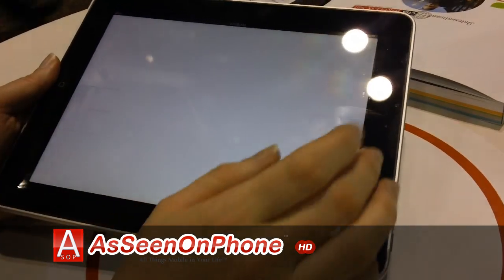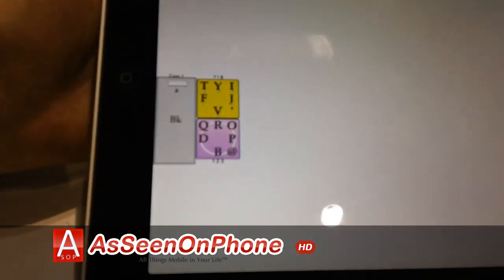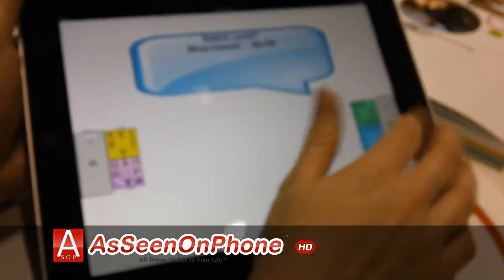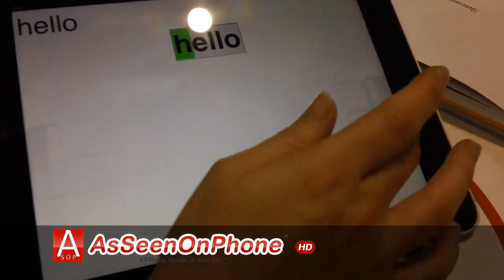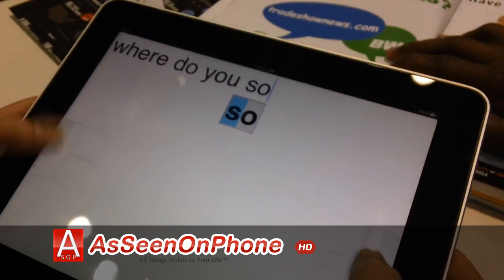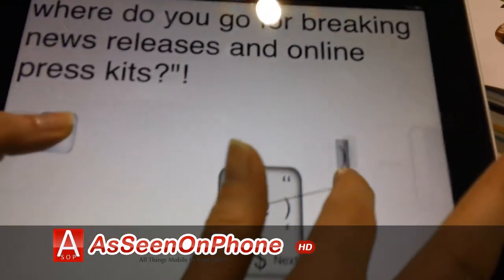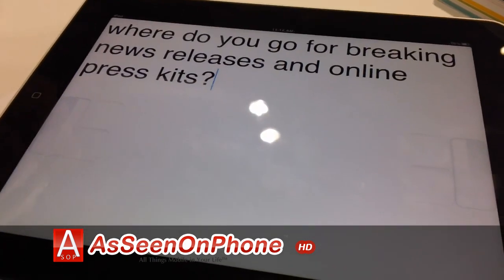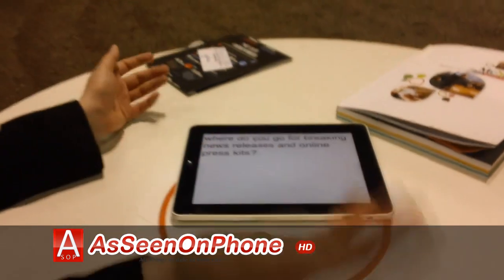SnapKeys 2i allows you to Type with Invisible Keyboard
SnapKeys 2i app allows you to type with an invisible virtual keyboard. You have to see it to believe it. In this demo we are shown the learning curve of the keyboard; once learned you can type away without the cluttered of a keyboard taking up half the screen real estate. This app in concept format and SnapKeys are looking to have their software pre-installed by licensing to OEMs and carriers versus you being able to download as an app.